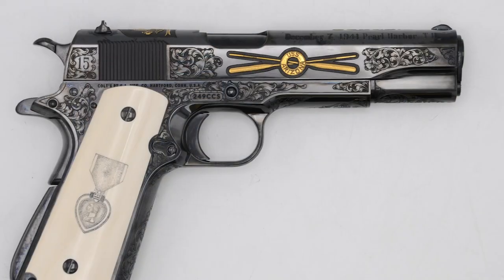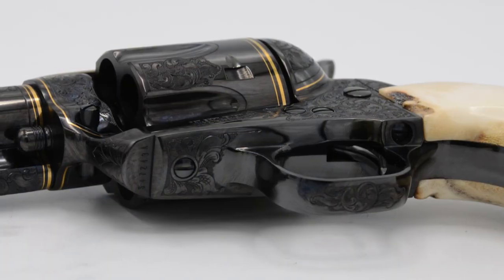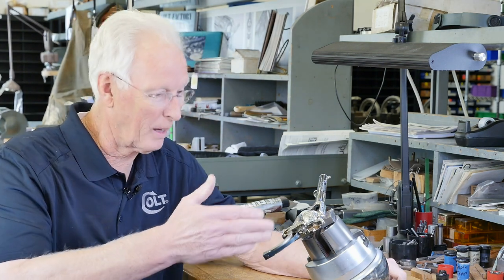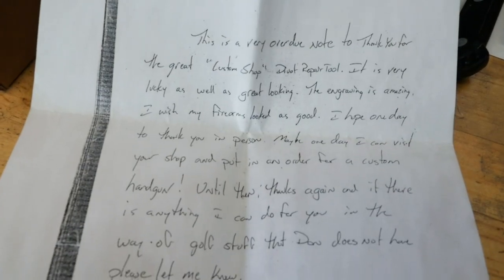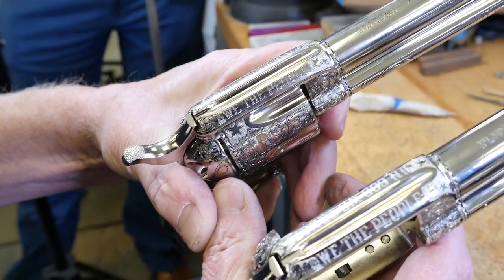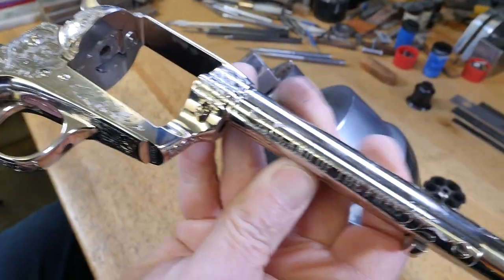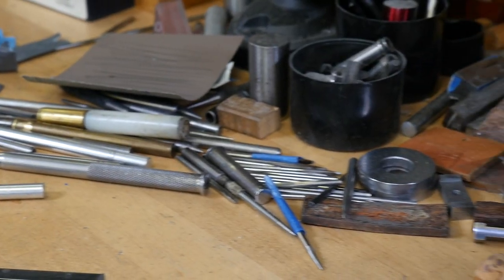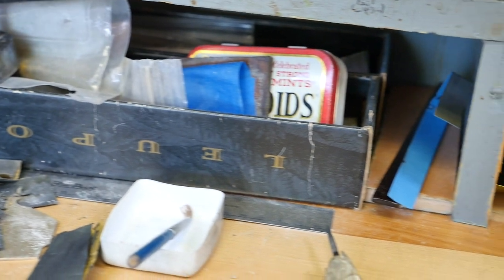Farewell to Colt Master Engraver Steve Kamyk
We've got a really special TopicTuesday for you today Colt fans! This week we are celebrating the retirement of Master Engraver Steve Kamyk — Check out this interview where he talks about his engraving career and time spent with Colt!

Congratulations on your retirement Steve!